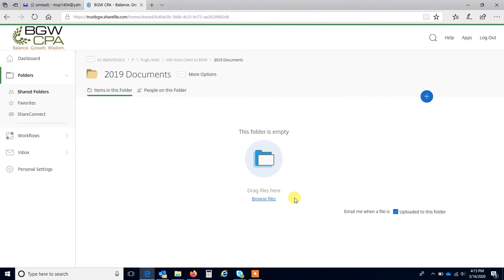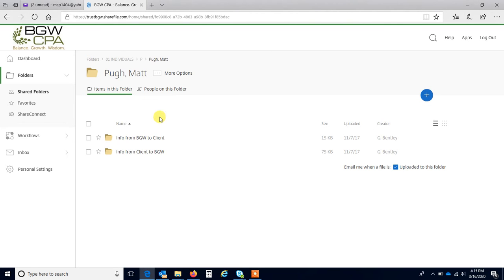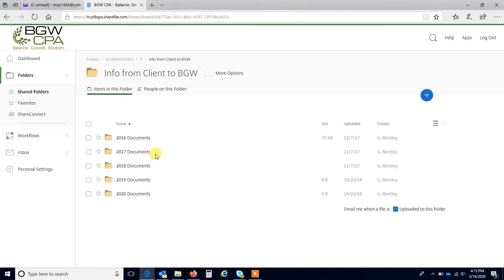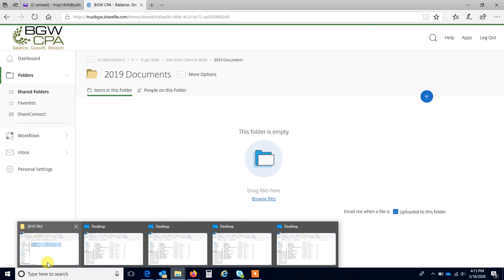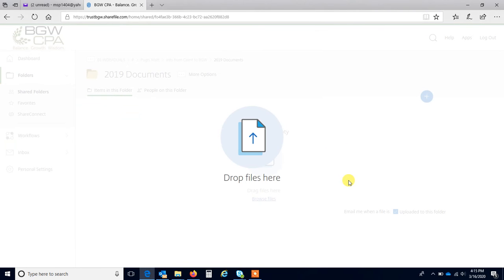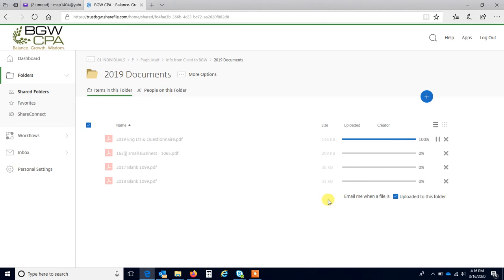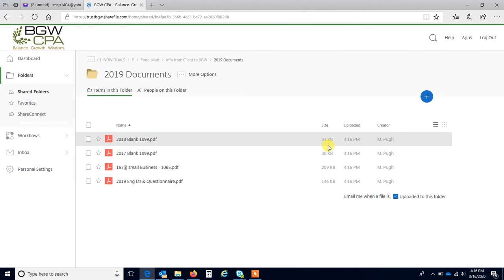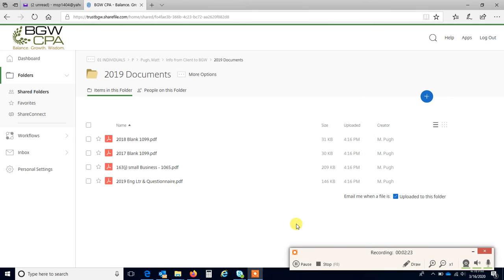Upload to Portal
Client tutorial on uploading documents to BGW's portal